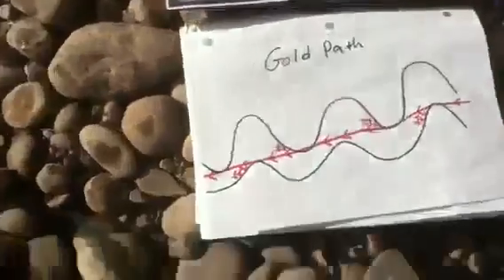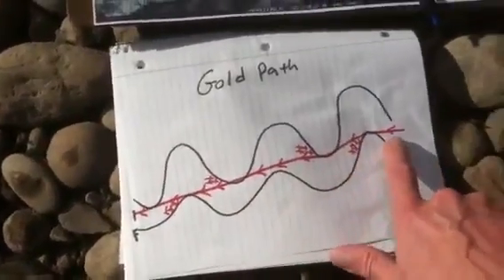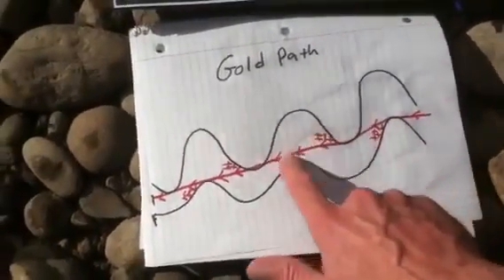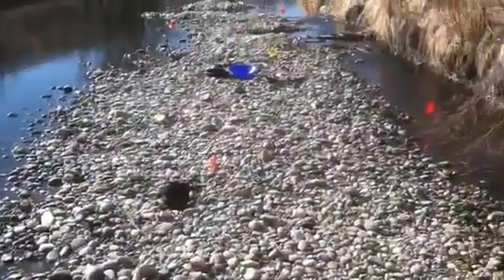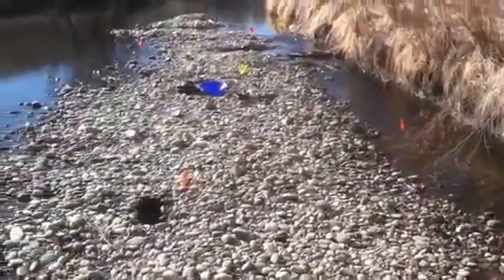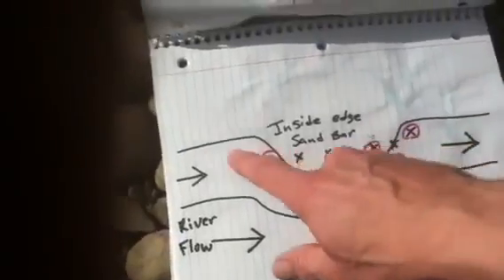Best tips to sample for gold. HOW TO FIND GOLD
How to sample for a gold in a gravel bar, in river.